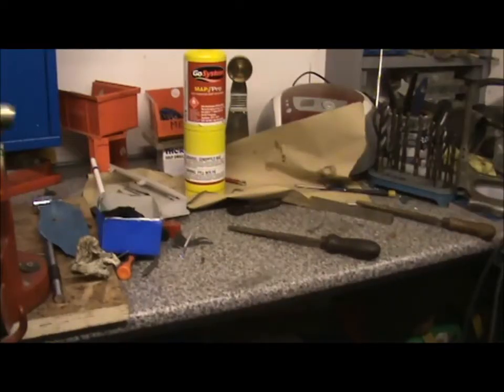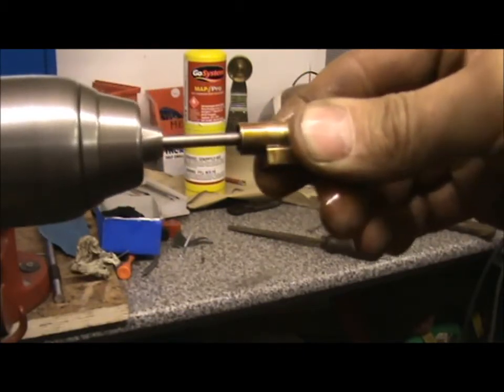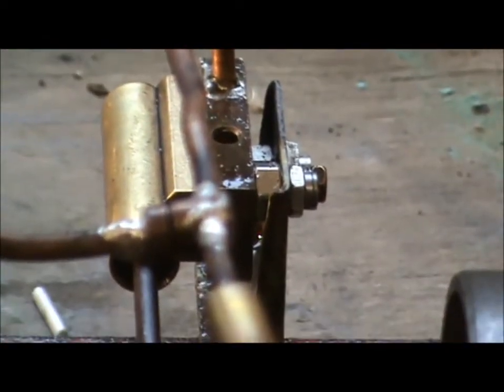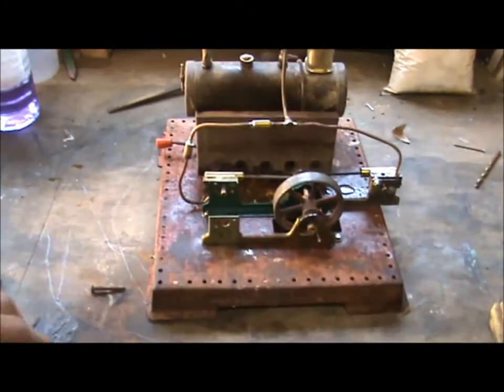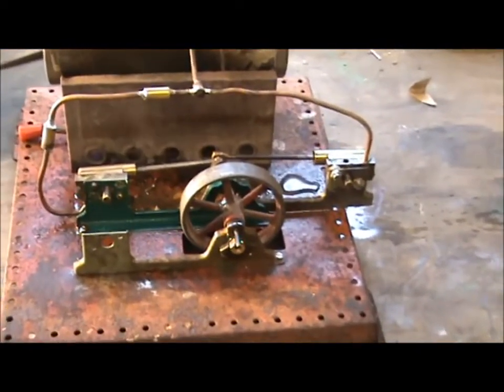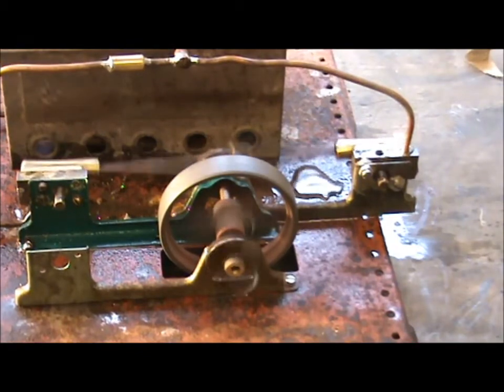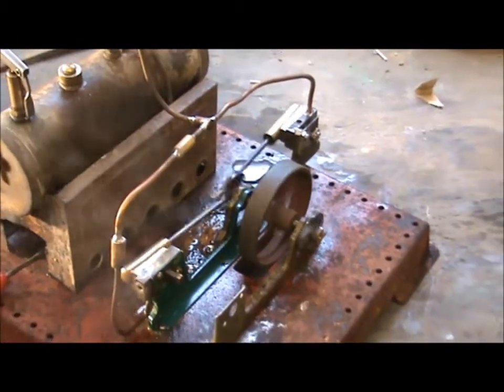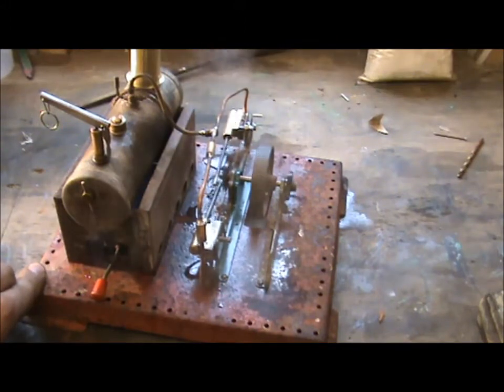Old steam Engine model I can build a live steam V8 engine from it ?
a mamod horizontally opposed steam engine built for fun out of old bits we see if this old steam engine can be the biases of a V8 steam engine build I think this old engine will out just fine for a V8 project engine